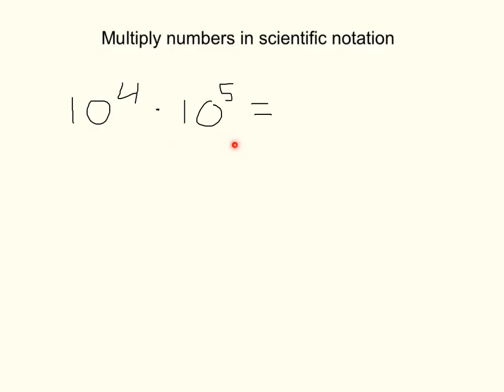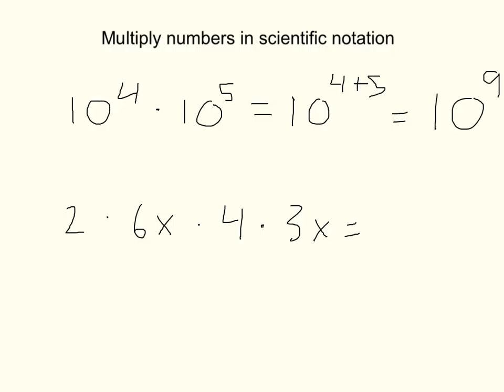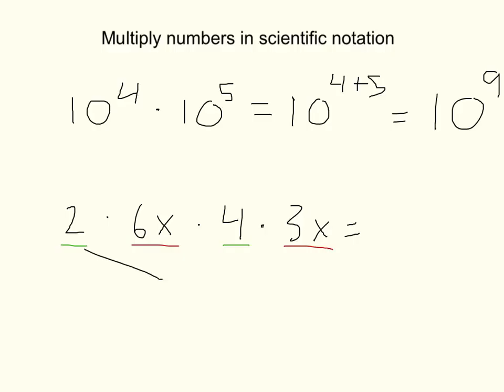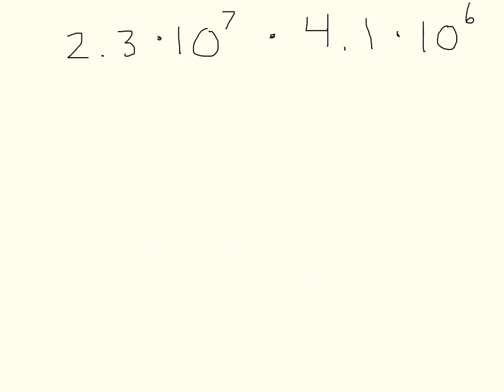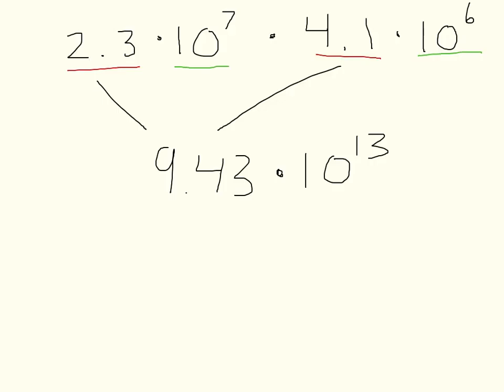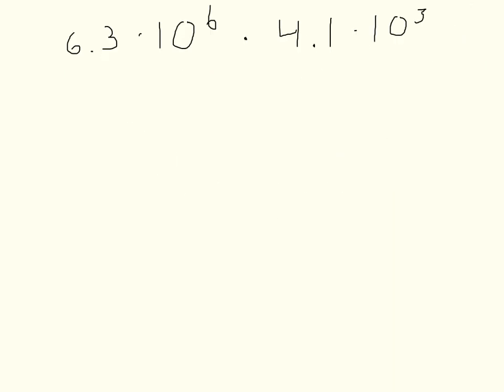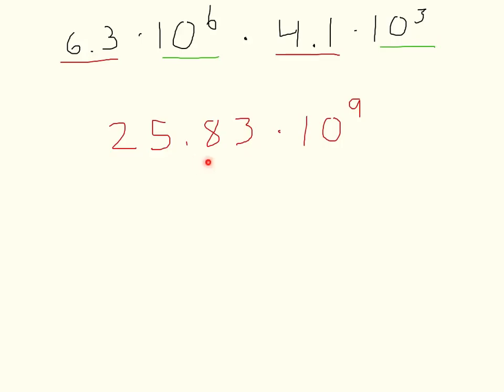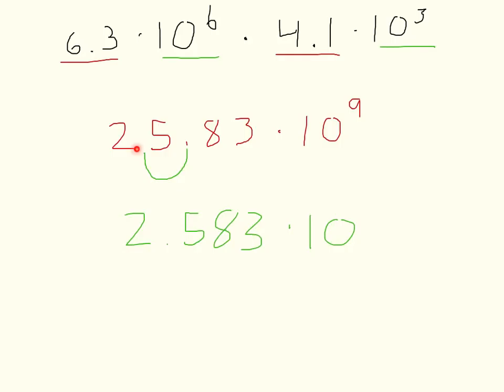Multiply with scientific notation